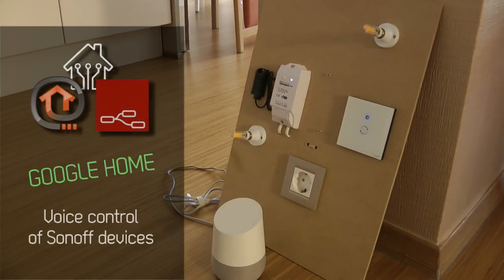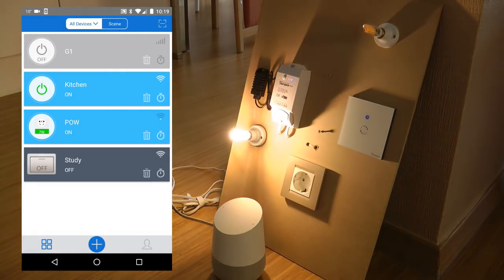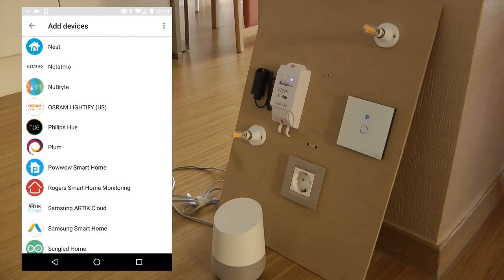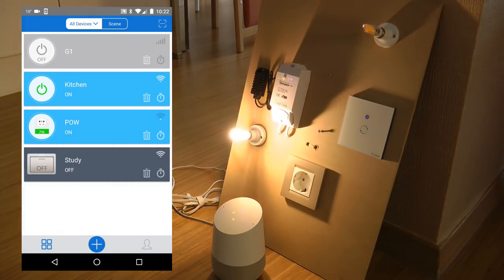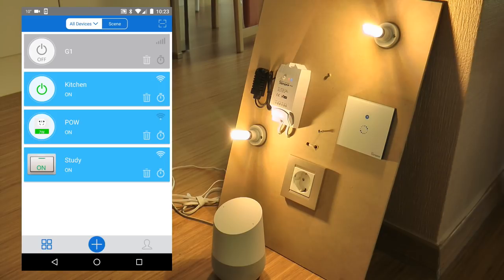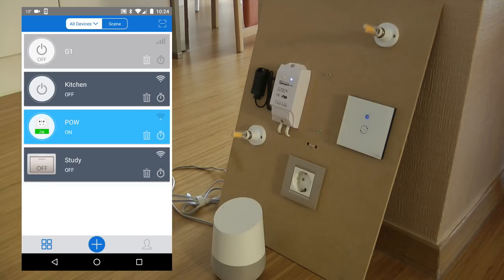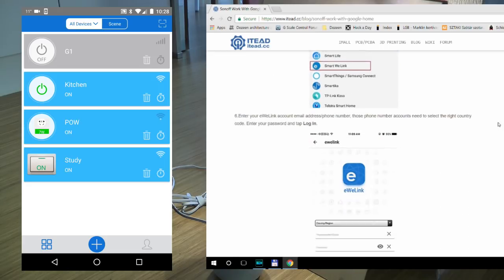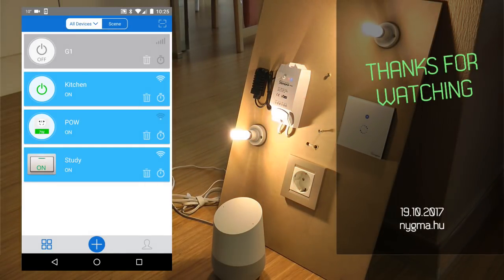Sonoff voice control with Google Home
This short video shows the integration between Sonoff devices and Google Home. This allows you to turn your Sonoff devices on and off with voice commands via Google Home.
As you can see in the video, this currently supports status changes, sensor readings on the TH10 or POW are currently not supported.